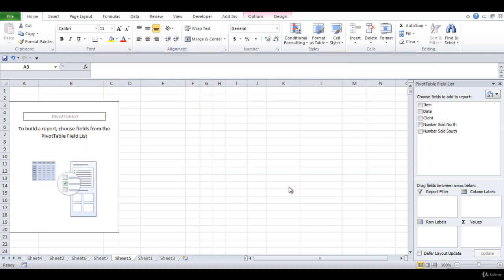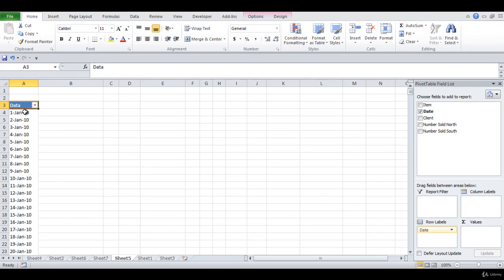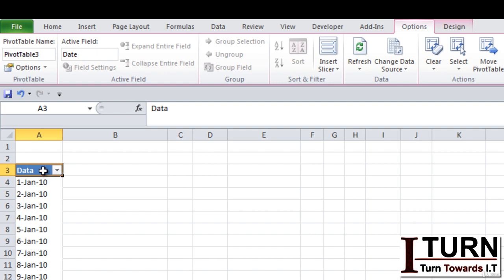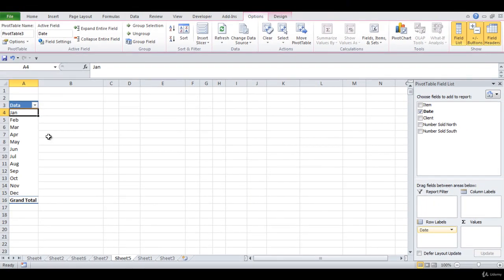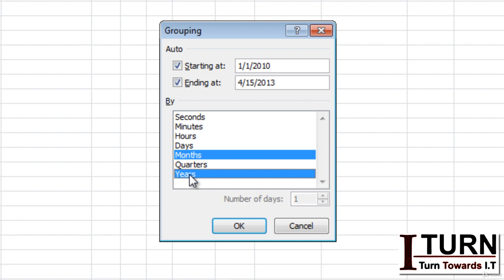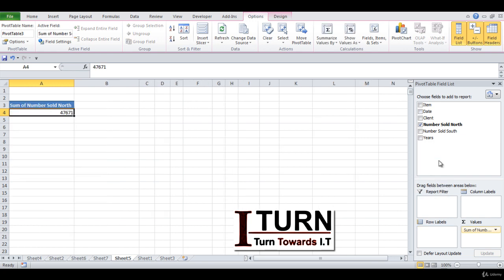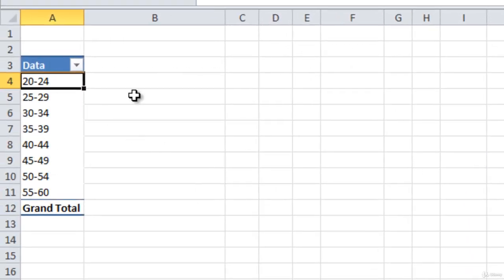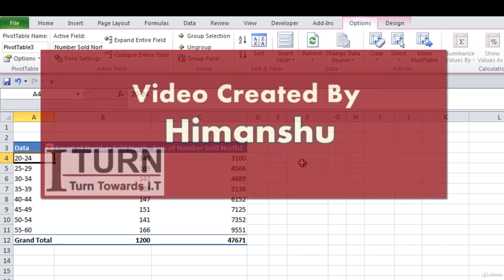044 Pivot Table Group to mange date and values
044 Pivot Table    Group to mange date and values